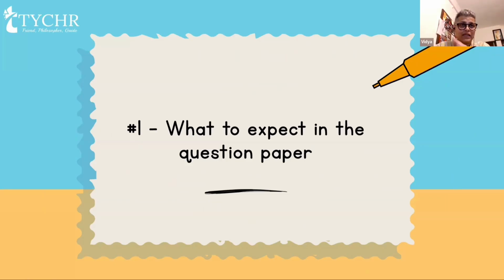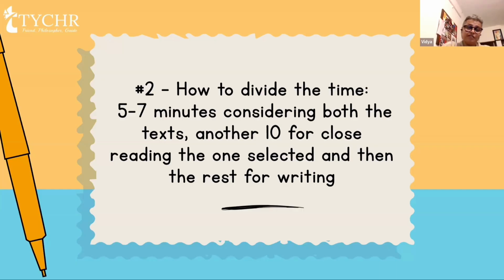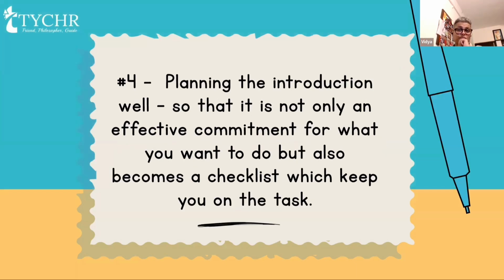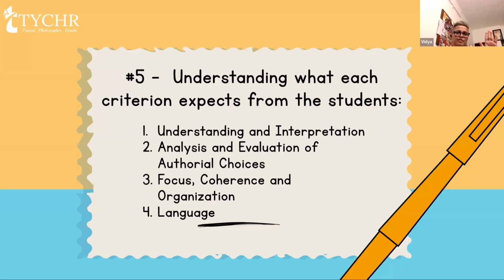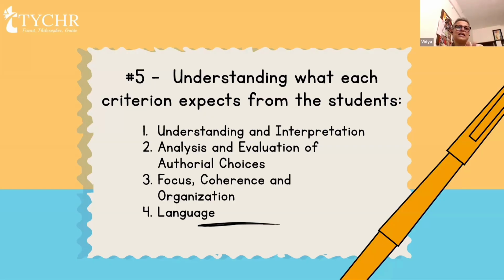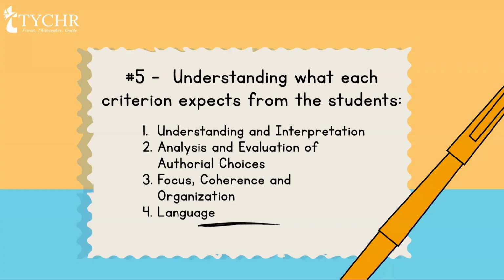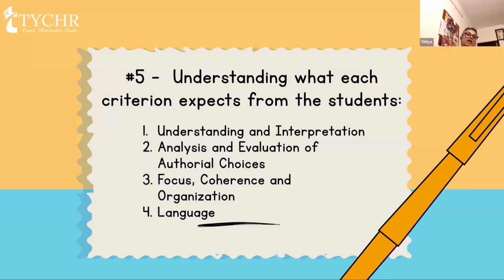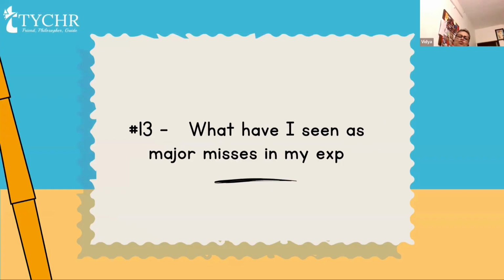IB DP English – Paper 1 Mastery & High-Scoring Analysis Webinar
This webinar presents a comprehensive, examiner-aligned approach to mastering IB DP English Paper 1, designed to help students confidently analyse unseen texts and produce high-scoring, well-structured responses under exam conditions. Aligned closely with IB assessment criteria and markband descriptors, the session focuses on transforming textual understanding into precise, analytical, and evaluator-ready writing.

00:00 intro

00:11 Understanding the Paper Layout

03:14 Effective Exam Time Management

11:58 Mastering Close Reading Skills

13:29 Planning Your Essay Introduction

51:28 Final Pre-Exam Preparation Tips

55:22 Writing the Introduction Paragraph

57:37 Analyzing Authorial Choices Correctly

Recognizing that success in IB English is not dependent on interpretation alone—but on how effectively that interpretation is structured, supported, and articulated—this session systematically breaks down the expectations of IB examiners and provides students with a clear, repeatable framework for success.

The webinar begins by establishing a strong understanding of Paper 1 assessment expectations, including how responses are evaluated across criteria such as interpretation, analysis, focus, organization, and language. Students will gain clarity on what differentiates mid-band responses from top-band (6–7) answers, enabling them to align their writing directly with examiner expectations.

A central focus of the session is developing analytical precision when approaching unseen texts. Students will be guided on how to quickly decode the purpose, audience, and context of a text, while identifying key stylistic and structural techniques. Special emphasis is placed on recognizing and analysing propaganda and persuasive techniques, ensuring that students move beyond identification and develop deeper commentary on authorial intent and impact.

The webinar also introduces a structured approach to writing high-scoring textual analysis, helping students organize their responses logically and coherently. Students will learn how to build strong analytical paragraphs, maintain a clear line of argument, and integrate evidence effectively without falling into descriptive or narrative responses.

A key component of the session focuses on language, tone, and authorial intent, enabling students to produce nuanced interpretations and demonstrate a sophisticated understanding of how meaning is constructed in texts. The session reinforces the importance of precise terminology and an academic tone to meet higher markband expectations.

In addition, the webinar addresses exam execution and time management, equipping students with strategies to plan, structure, and write effectively within strict time limits. Students will learn how to avoid common pitfalls such as over-description, lack of focus, and incomplete analysis.

Participants will learn how to:

Interpret unseen texts with clarity and confidence
Identify and analyse persuasive and propaganda techniques effectively
Structure responses that align with IB markscheme expectations
Develop strong analytical paragraphs with clear evidence integration
Maintain a consistent and coherent line of argument
Write with precision, clarity, and academic sophistication under timed conditions
👩‍🏫 Tutor Profile – Vidya P.

Vidya P. is a highly experienced international educator specializing in IB DP English, MYP English, and Theory of Knowledge (TOK), with over 18 years of teaching experience across leading international schools.

She currently serves as the Head of the English Department at CHIREC International School, Hyderabad, and has previously worked with prestigious institutions such as Neev Academy and Genesis Global School. Her extensive experience includes curriculum leadership, student mentoring, examiner-aligned workshops, and IB-focused academic training.

Beyond academics, she is also actively involved in autism advocacy, contributing as a parent volunteer and sharing meaningful experiences through her YouTube platform—reflecting her commitment to inclusive and holistic education.

IB DP English Language & Literature / Literature students (HL & SL)
Students aiming to improve Paper 1 performance and reach a 6 or 7
Learners struggling with structuring analytical responses
Students seeking examiner-level clarity and exam-ready strategies
🔍 Keywords & Hashtags (IB-Specific SEO Optimisation)